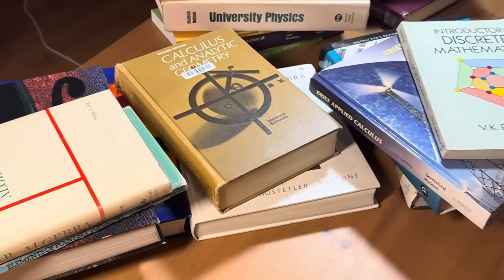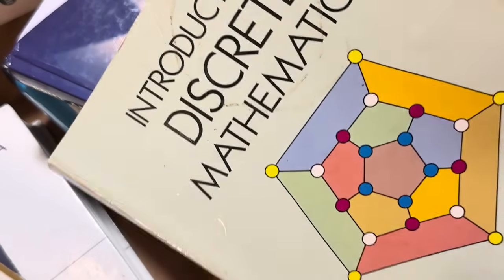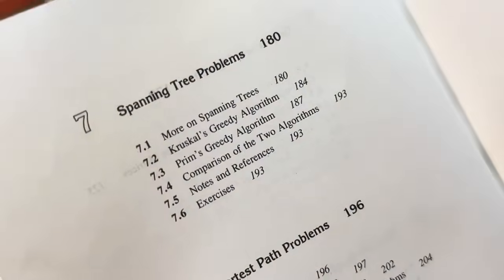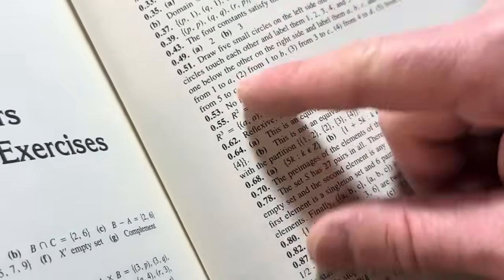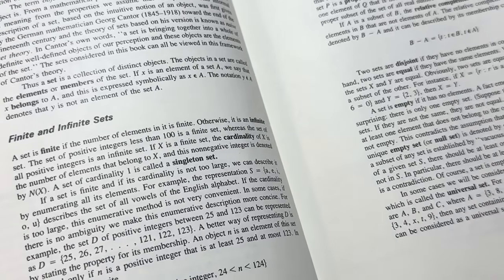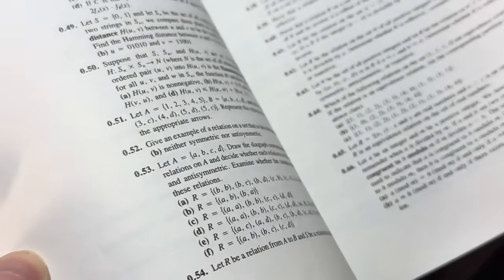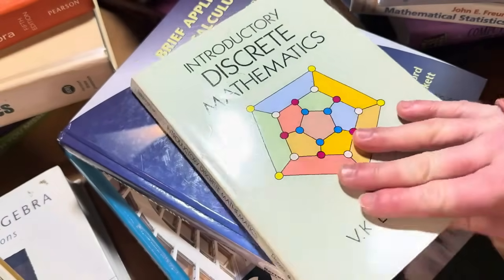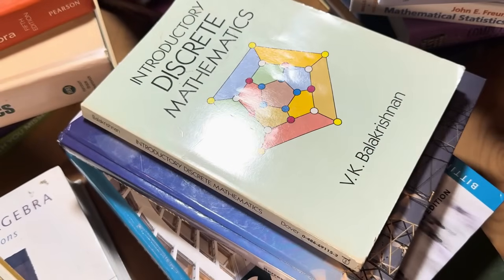DISCRETE MATH FOR BEGINNERS BY INDIA’S LEGENDARY MATH AND PHYSICS GENIUS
Discrete math is hard, and there is no perfect book. I will show you a great book you can use that is affordable adn for beginners. It was written by a very famous mathematician.